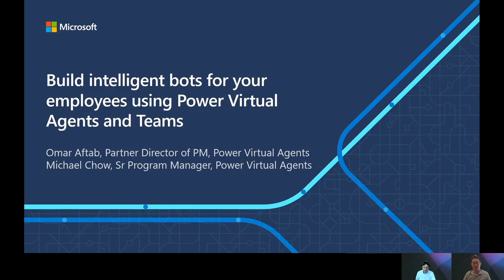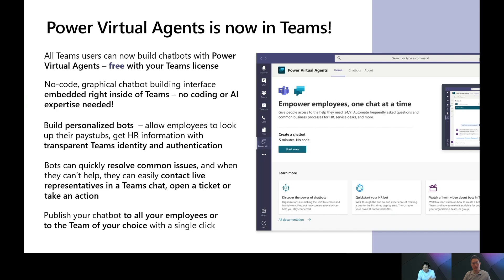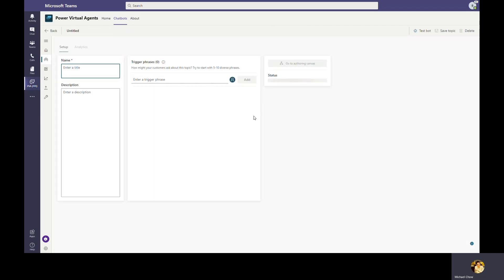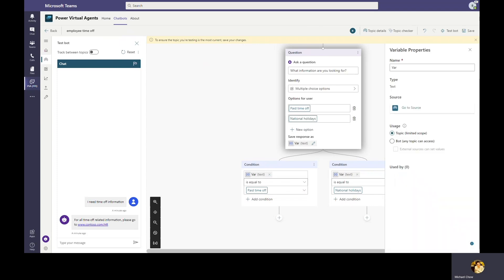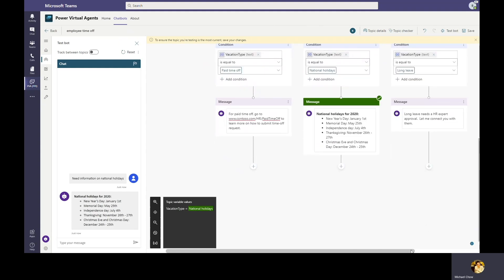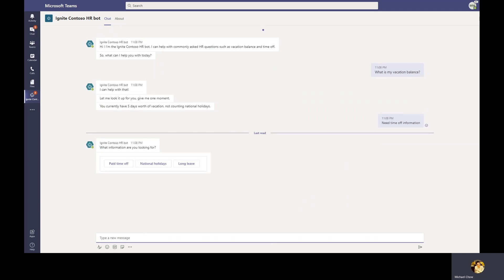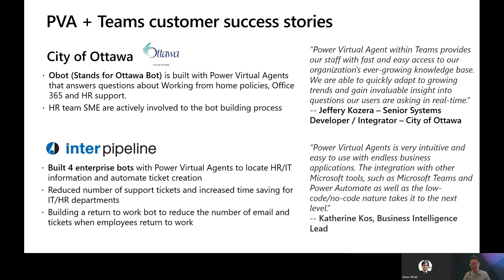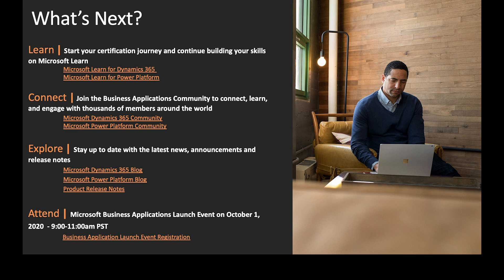Build intelligent bots for your employees using Power Virtual Agents and Teams | OD233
Power Virtual Agents bot building experience is now fully embedded in Microsoft Teams and available to millions of users.  Learn how to build a bot with our no-code graphical interface to provide 24/7 support to your employees regardless of domain from HR questions, to Support and more.  We’ll show you how easy it is to build a bot and make it available to your employees in Teams.